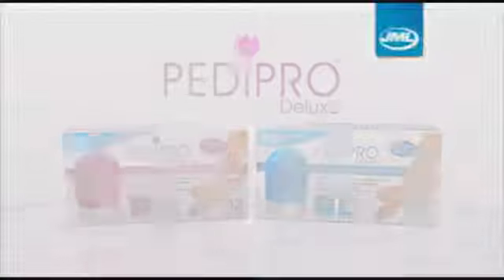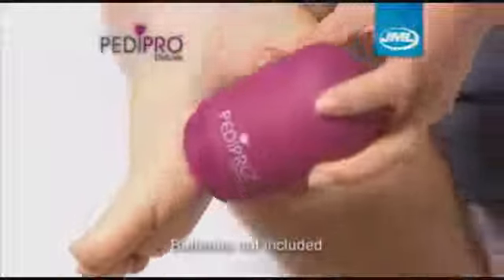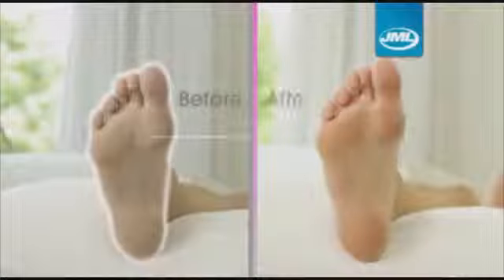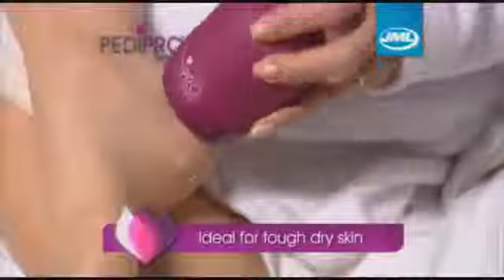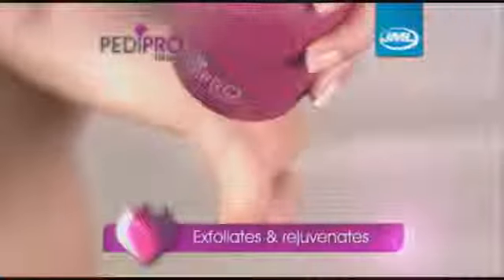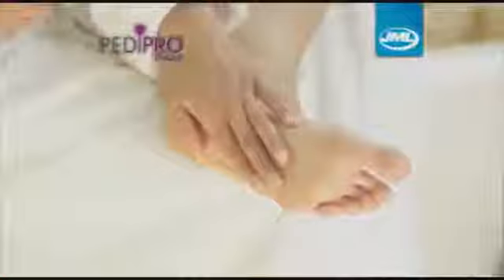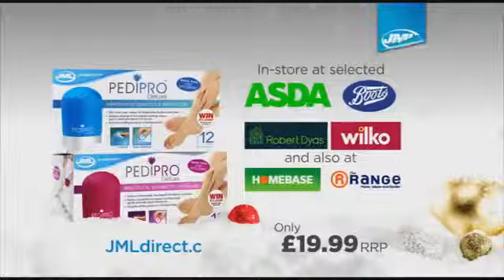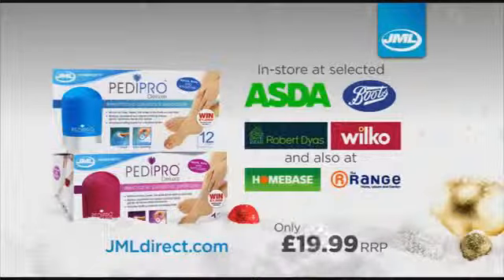2771 Mensch Pedi Pro Deluxe from JML